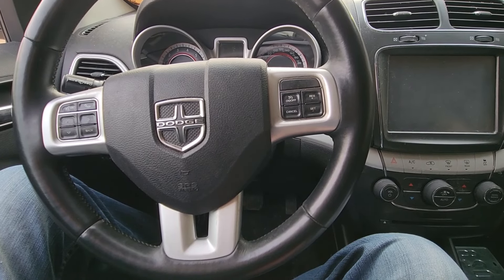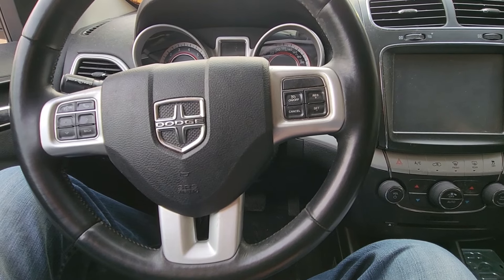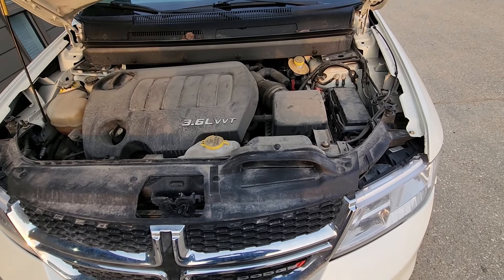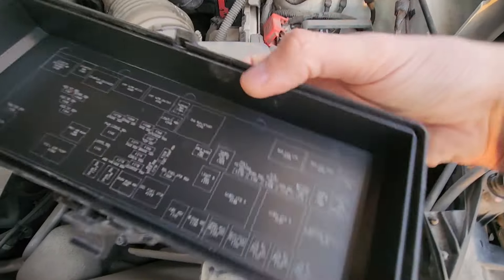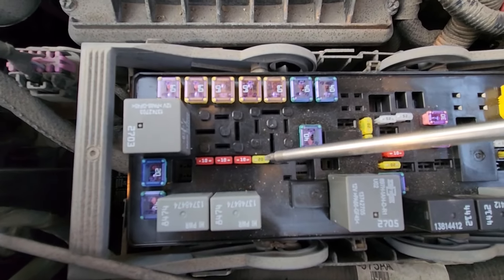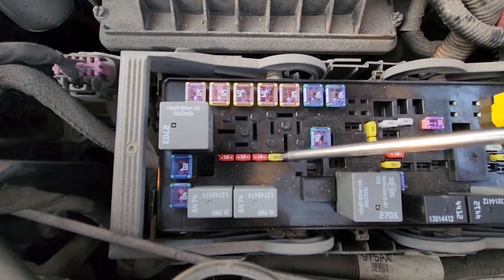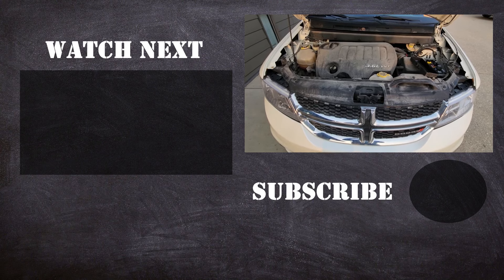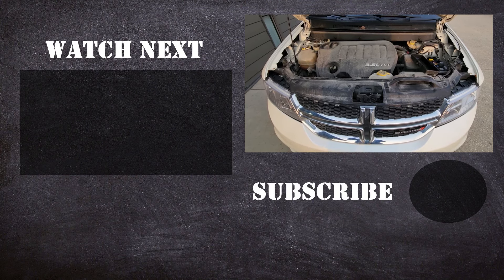Dodge Journey - HORN FUSE LOCATION (2011 - 2020)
Horn stopped working on Dodge Journey SUV? In this short video I am showing the horn fuse location ( 2011 | 2012 | 2013 | 2014 | 2015 | 2016 | 2017 | 2018 | 2019 | 2020 | SE | SXT | R/T | CREW | 3.6L ).

Horn fuse will be located in the main fuse box which is under the front hood. You will be checking Fuse F161 (20A).

Other very common reason for horn not working is airbag clock spring so that would be the second thing to check. Other causes could be horn itself failing or a wiring problem.